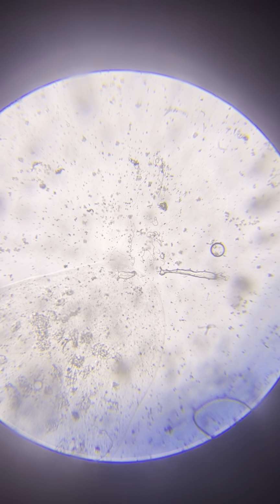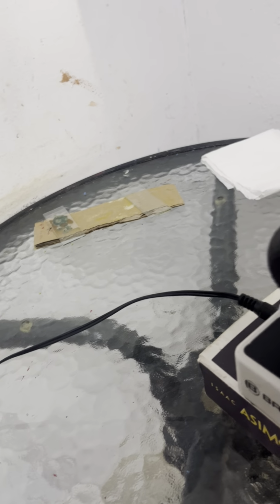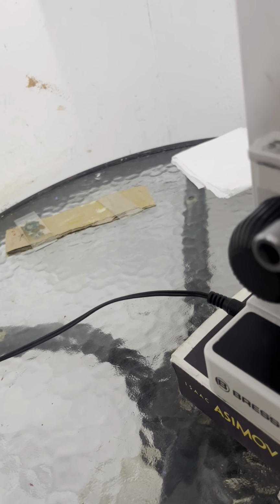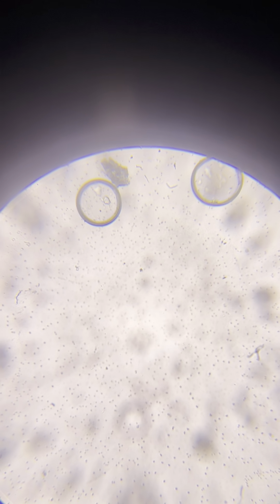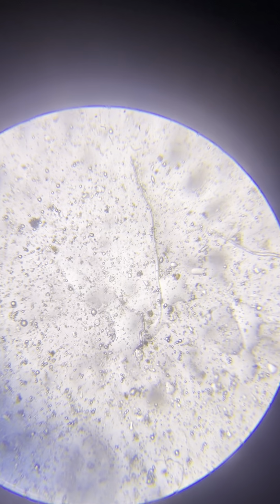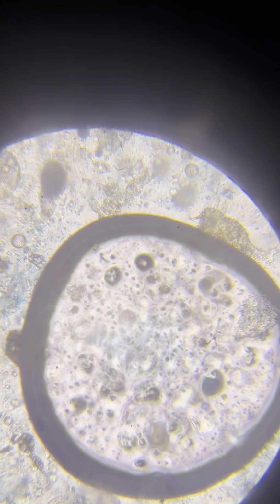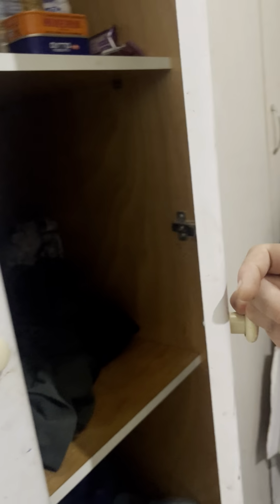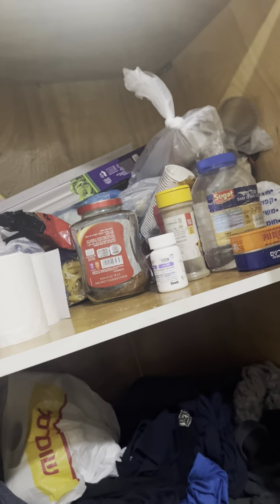Microscopy Saturday: Salt Water, Sodium Bicarbonate Liquid, Alien Container